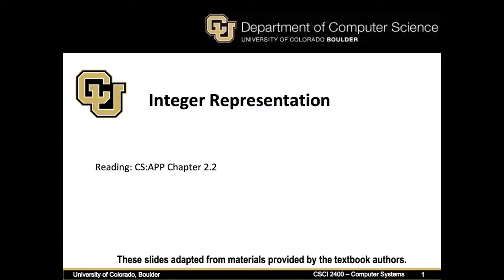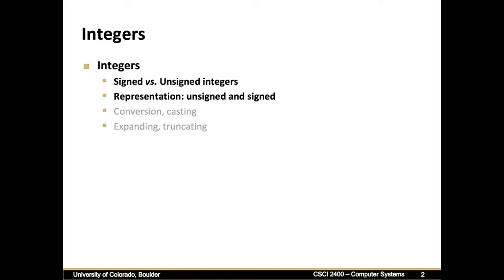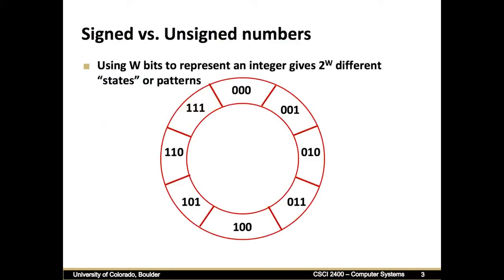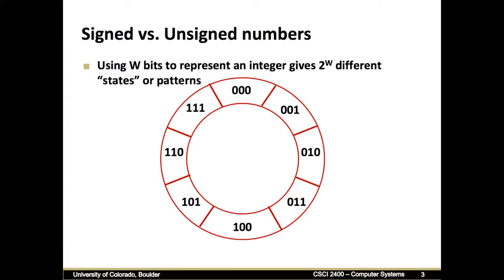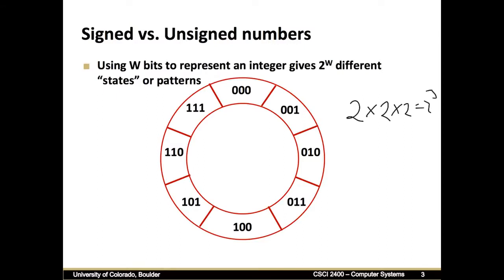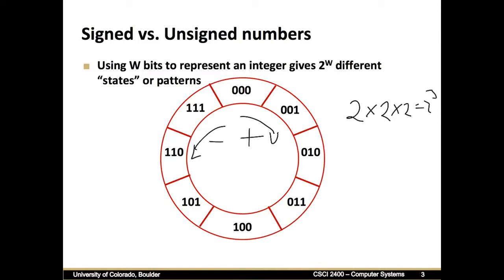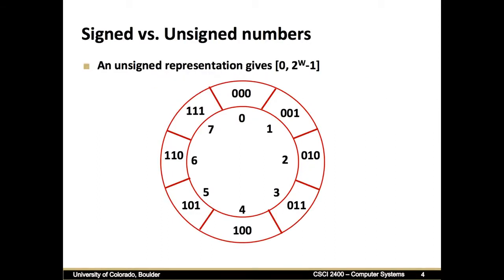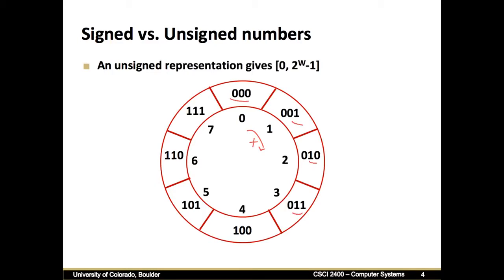CU CS Online - Computer Systems Sample Video